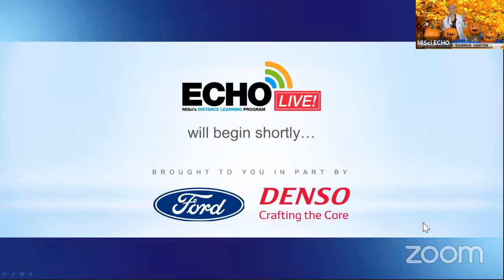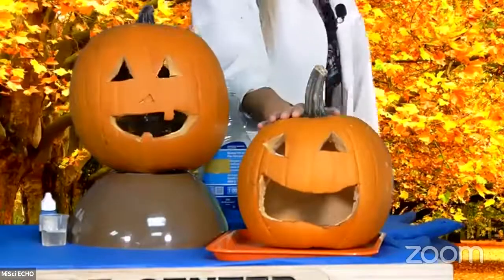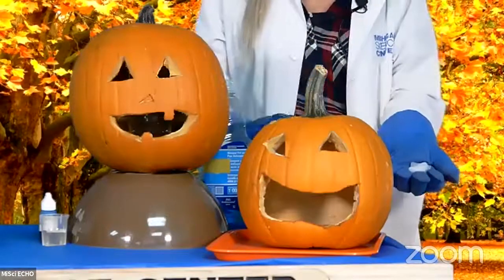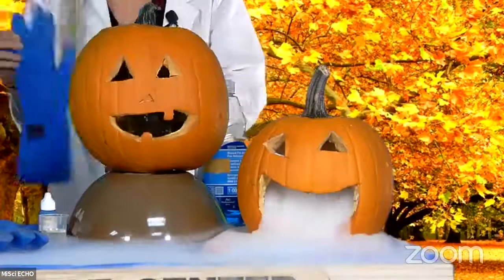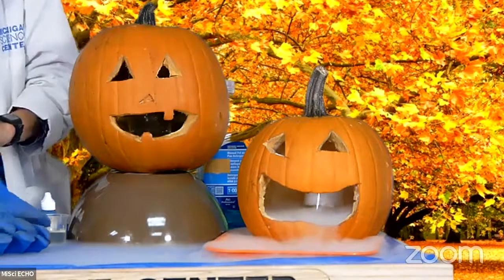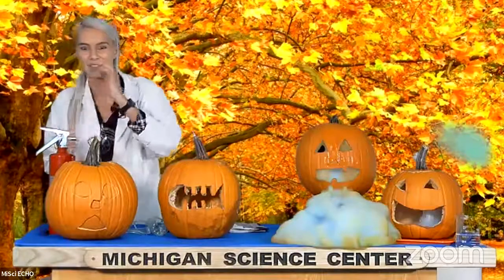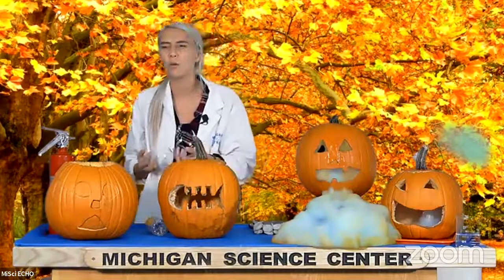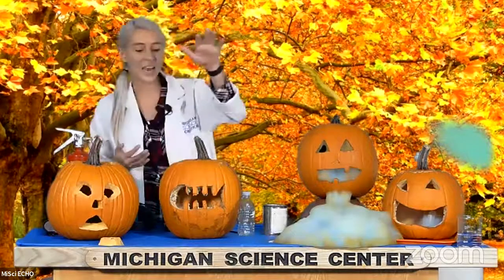ECHO Live! - Extreme Pumpkin Carving (Episode 103)